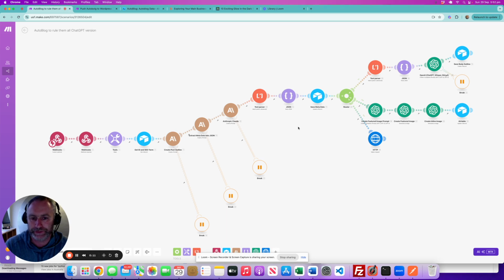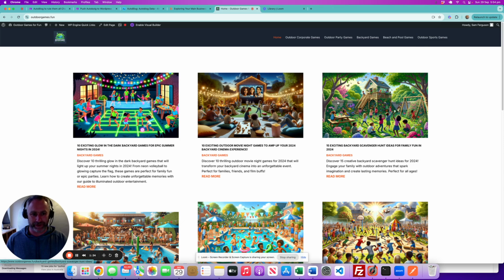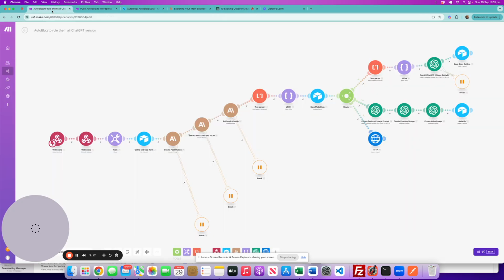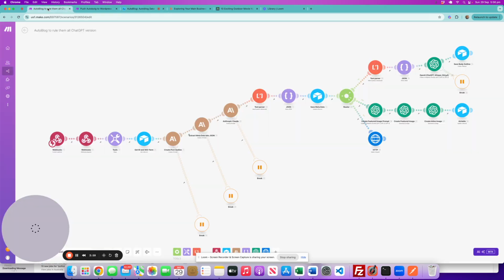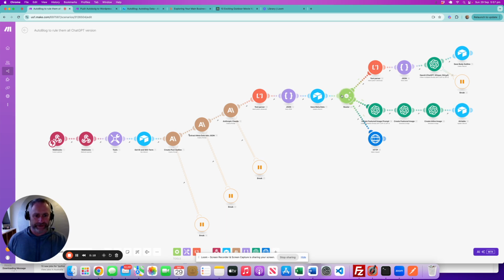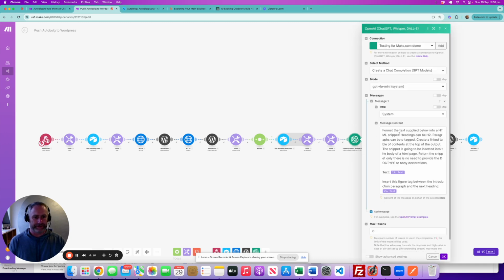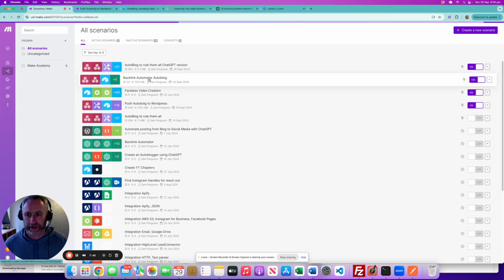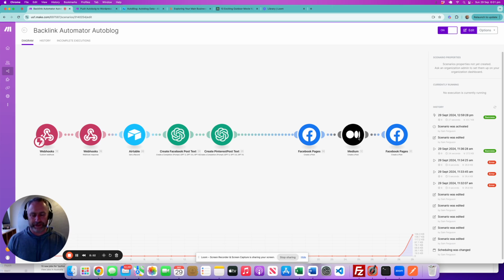Autoblog with make.com, claude.ai and ChatGPT - all done at minimal cost!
Hey there! I wanted to share an update on my latest project. I've built an autoblog using WordPress and automation tools like Claude AI. This blog focuses on outdoor games and is optimized for search engines. I showcase how automation saves time and costs in content creation. Check it out for insights and potential future series. Enjoy!